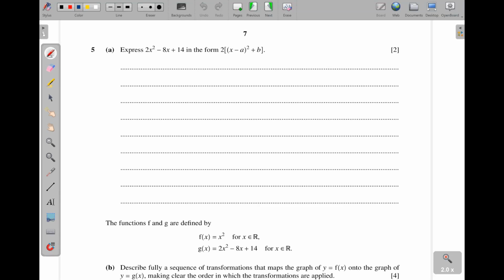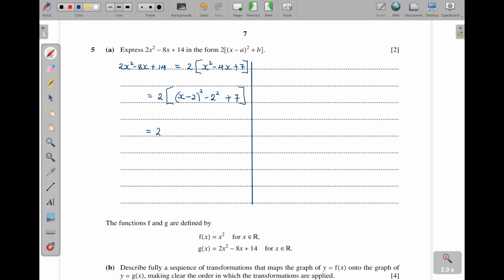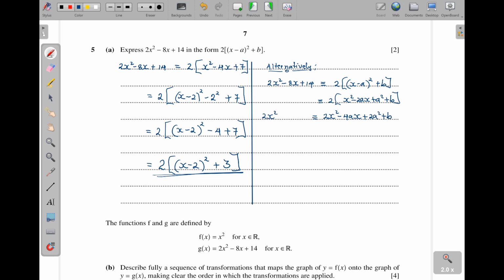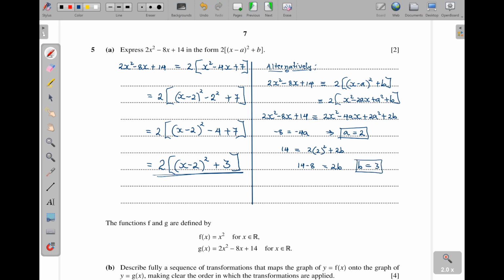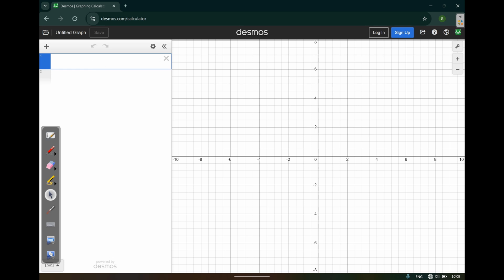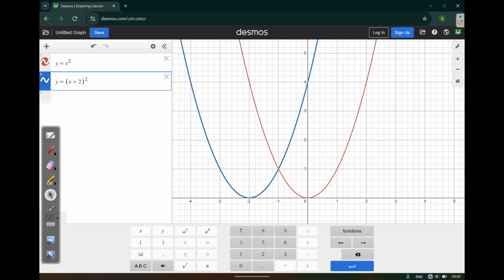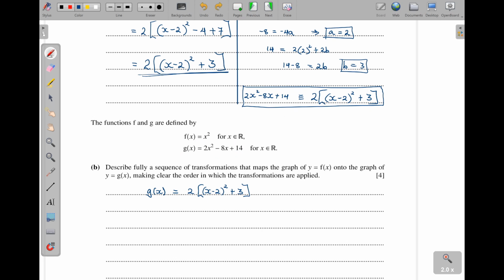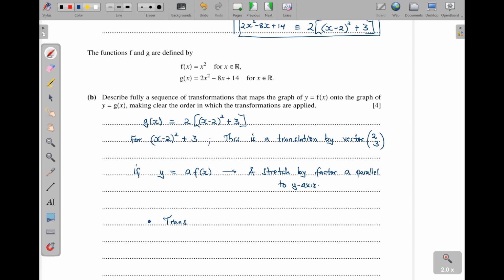9709/12/F/M/22 -- QN 5 (TRANSFORMATIONS OF FUNCTIONS) -- PURE MATHEMATICS 1 PAPER 12 FEB/MAR 2022